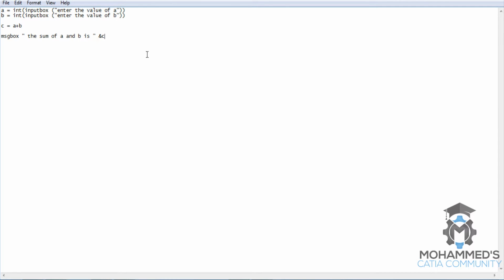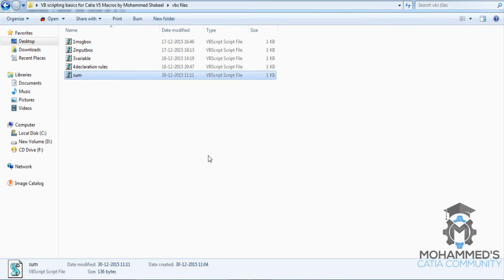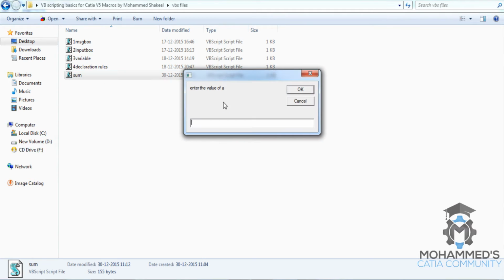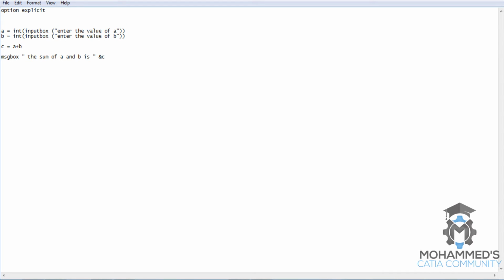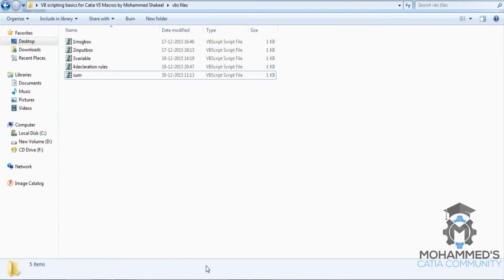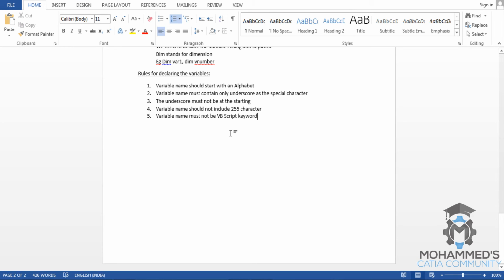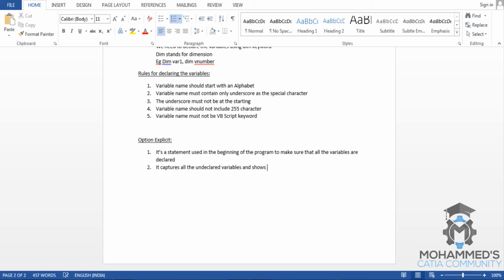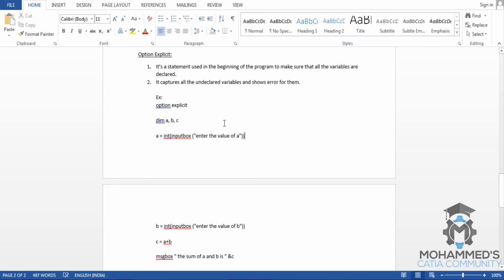Catia V5 Automation Tutorials|VB Scripting & Macros Beginners|Explicit Variable declaration